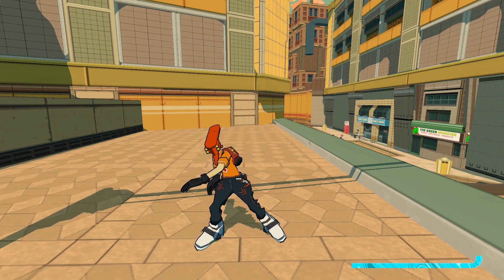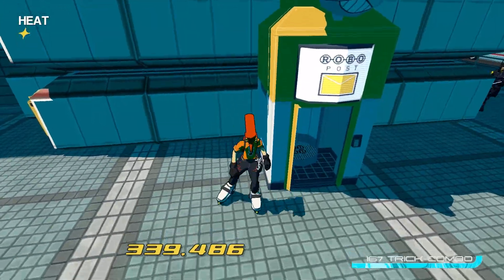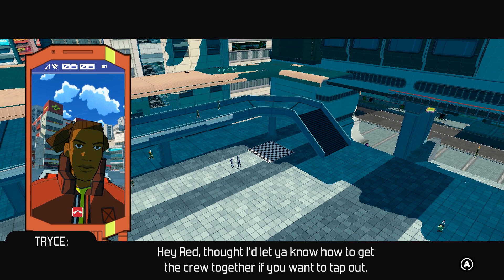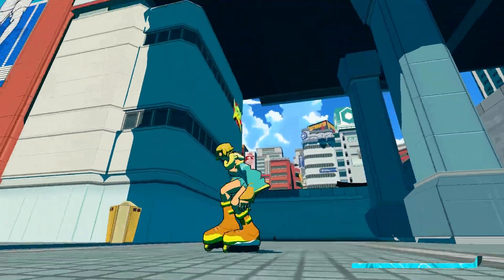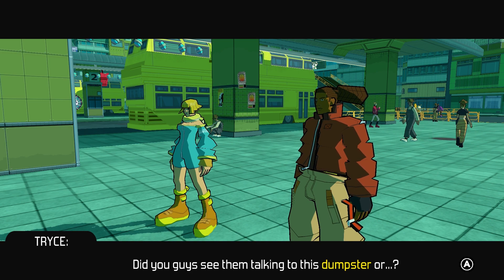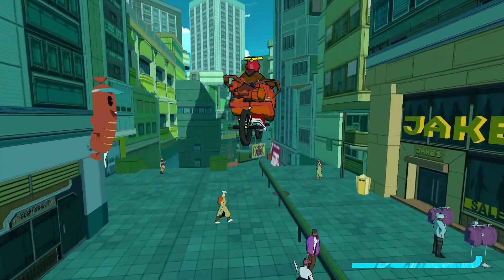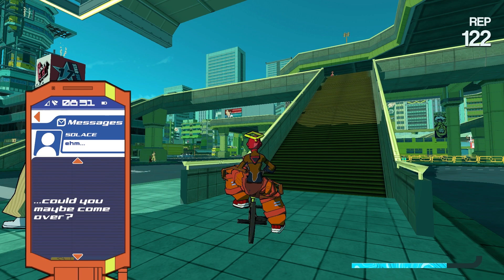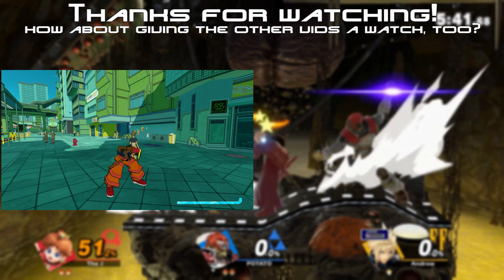Bomb Rush Cyberfunk | Part 3: Starstruck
It's time to head to Millennium Square and Brink Terminal, in hopes of flushing out our next rival gang!